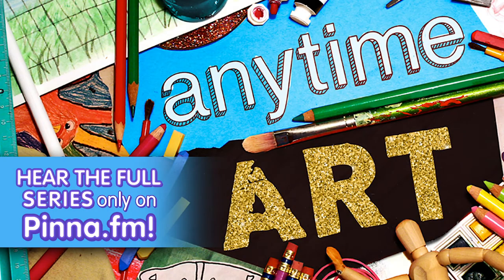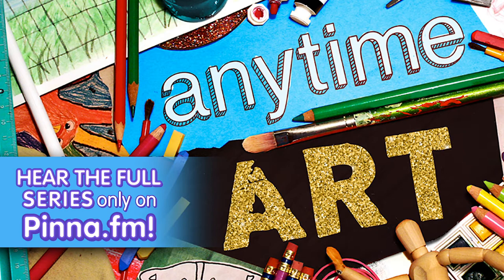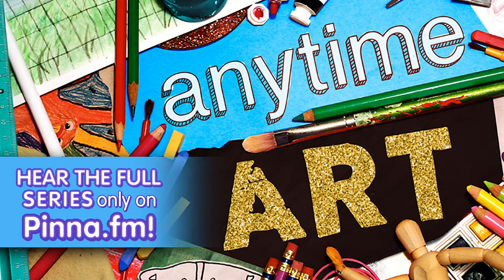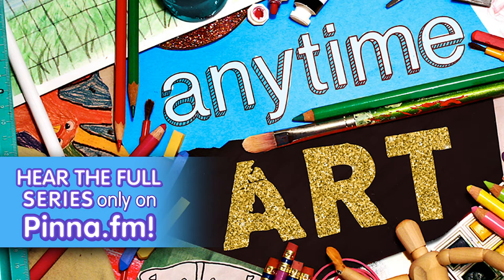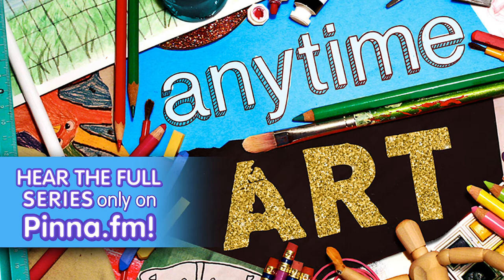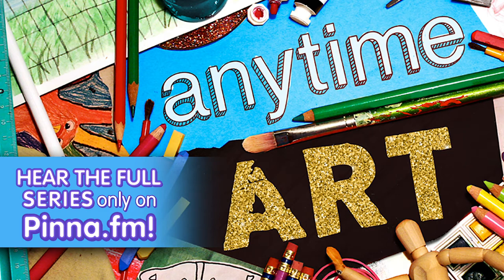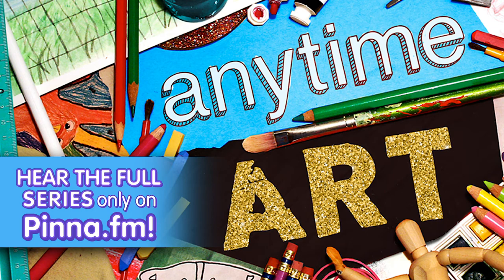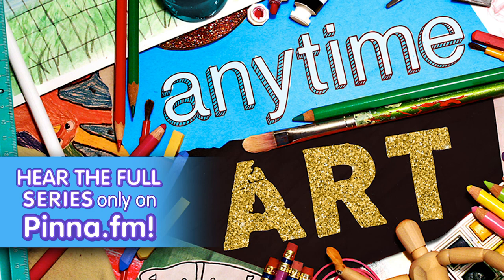Pinna Original Podcast: Anytime Art - Episode 1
Learn new creative skills with our virtual art class! Your teacher, Sasha, walks you through a different art project over the course of five days and you follow along to create your own art. Listen to episode one featuring the start of our paper sculpture project. Then, complete the project by listening to the full series on pinna.fm!